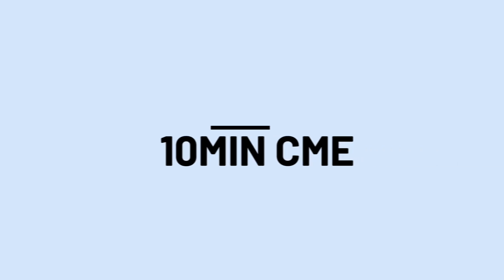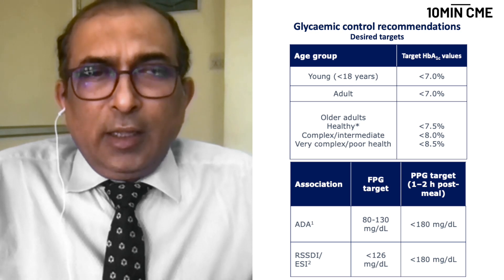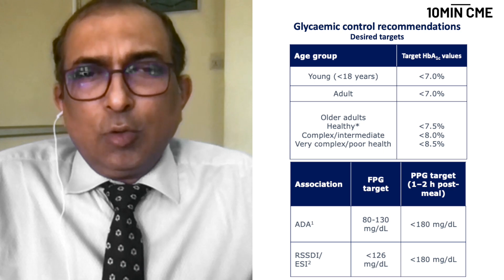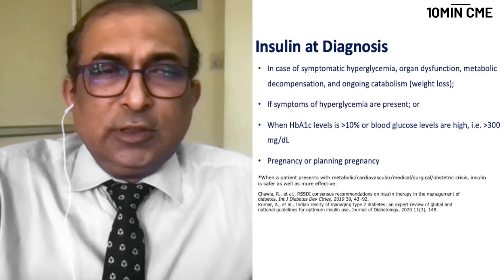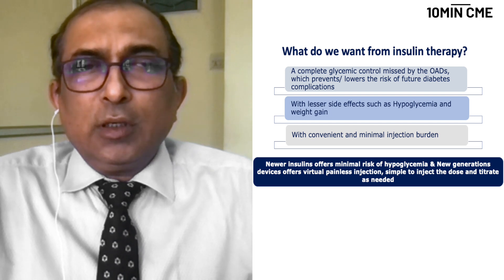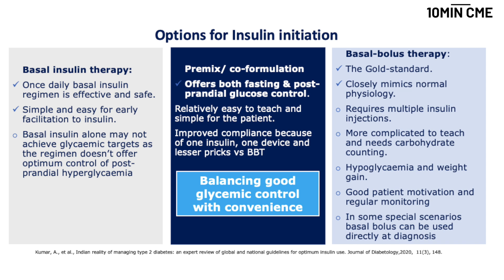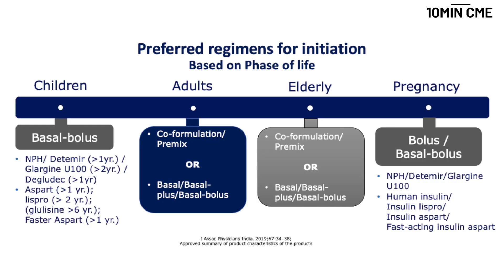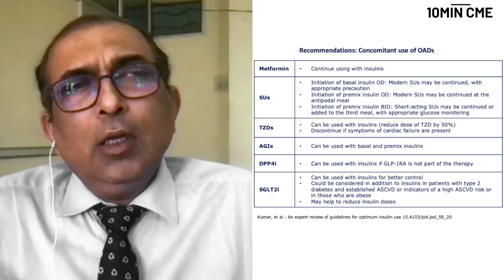[Part 1] How to individualize insulin therapy in type 2 DM - Dr. Rakesh Sahay, Endocrinology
Insulin therapy in diabetes is a topic of much debate and opinions. In this video, Dr Rakesh Sahay, a renowned Endocrinologist, presents to us the scientific rationale about the need, goals, timing, initiation and titration of insulin therapy in patients with diabetes.

Chapters:
How to individualize insulin therapy in type 2 DM
00:00 - 00:18 Introduction
00:19 - 00:47 Importance of euglycemia and insulin therapy
00:48 - 01:41 Glycaemic targets
01:42 - 02:09 When to initiate insulin therapy?
02:10 - 03:04 Scenarios when Insulin therapy is needed at diagnosis.
03:05 - 04:30 Goals of initiating insulin therapy.
04:31 - 06:15 Options of insulin therapy.
06:16 - 06:58 Insulin therapy based on phases of life
06:59 - 09:21 Insulin and Oral Anti-Diabetic (OAD) medication interactions
09:22 - 10:49 Titration of Insulin dose
10:50- 11:00 Stay tuned for Part 2!